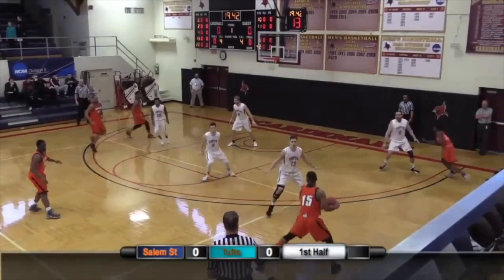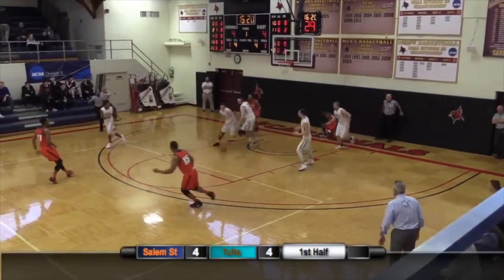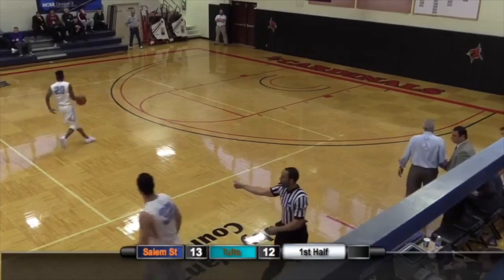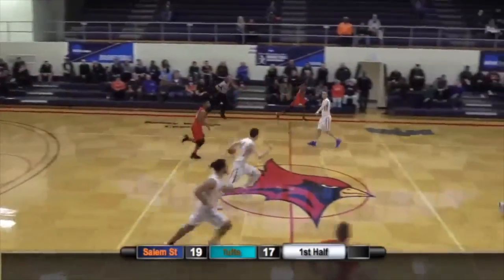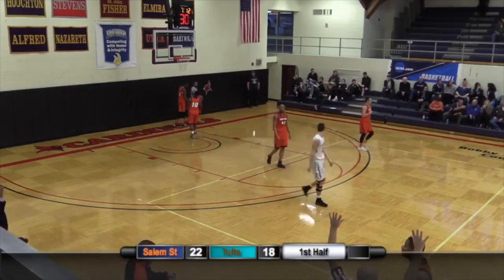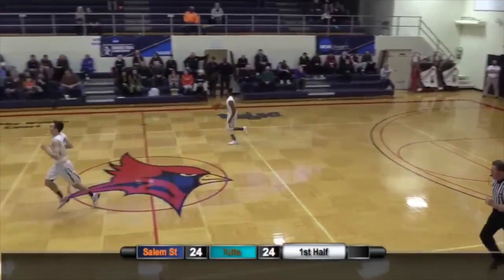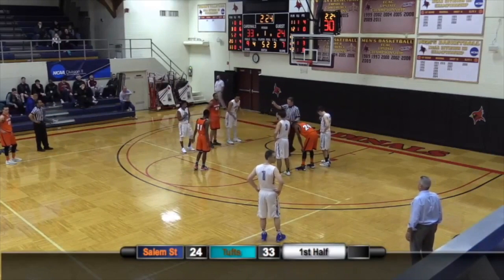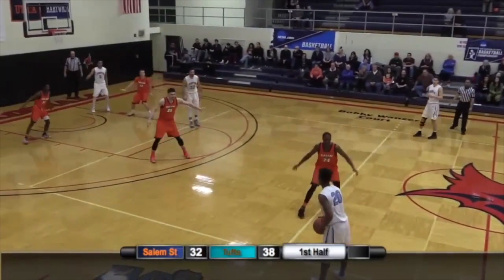Tarik Smith #20 (Tufts Vs. Salem State) 1st Half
Tarik Smith (White Uniform)

13 Points, 4 Assists, 5 Rebounds

FG: 5-11
3PT: 1-4
FT: 2-3

Tufts vs. Salem State ... NCAA Tournament First Round (2017)